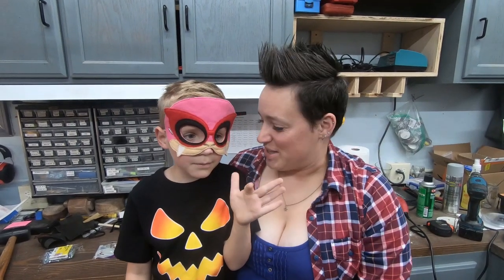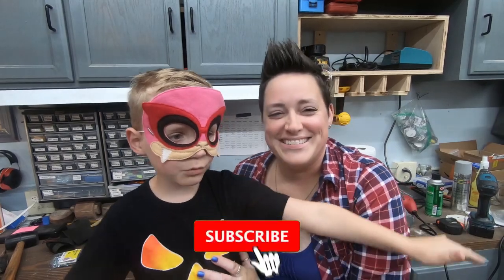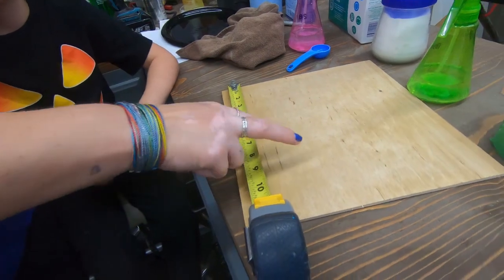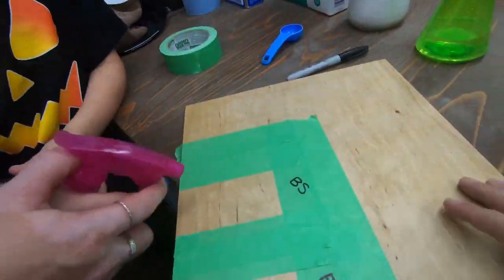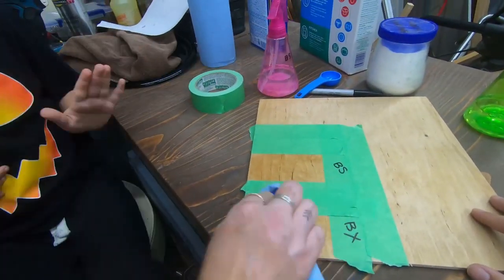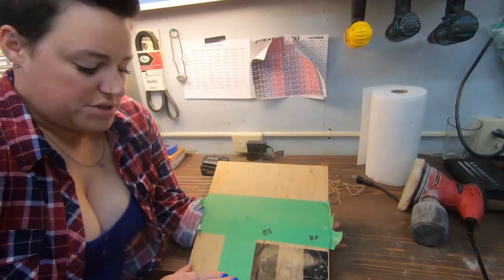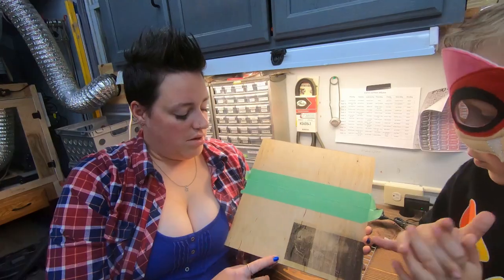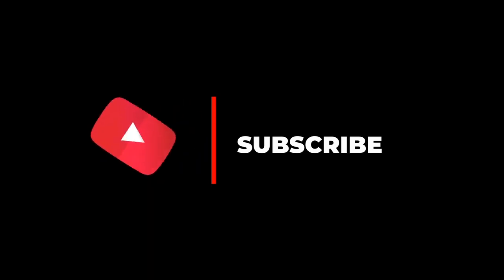Borax VS Baking Soda to Enhance Laser Burns | Ortur LM2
We test the popular Borax and Baking Soda mixes on a Spooky burn. Both of them get a much darker burn. The Borax was just a bit to dark and we lost most of the details. Both great options. We used 3/4 cup of water and a tablespoon of Borax or Baking Soda. Mix that while its warm to dissolve faster. Burned at 3000 mm/m and 30% power. Look forward to trying these out on a larger picture.

Exhaust System:
Duct Fan